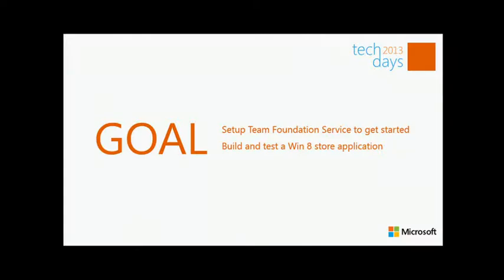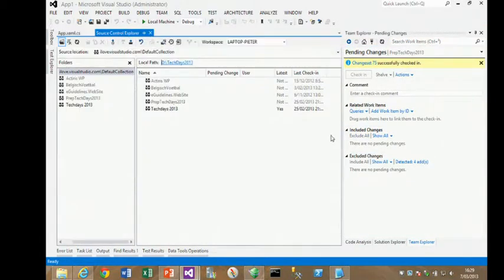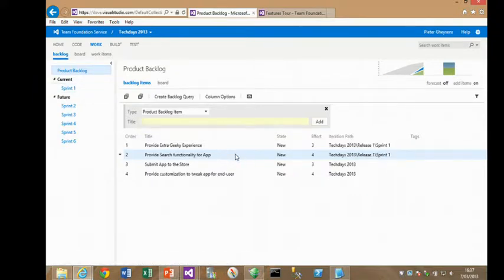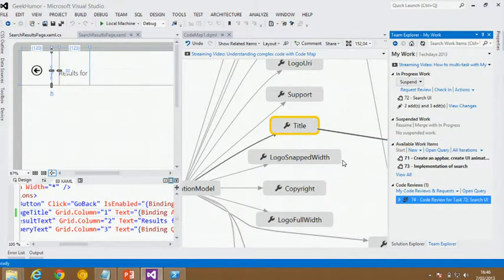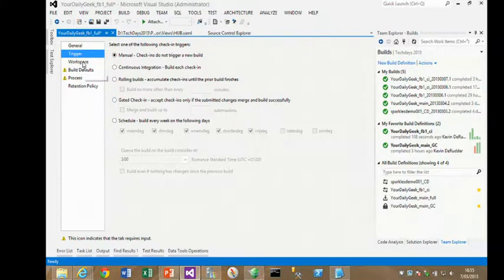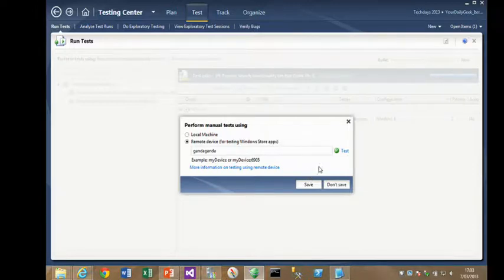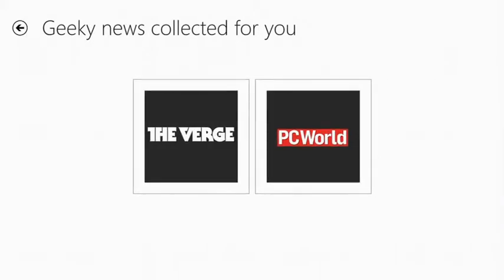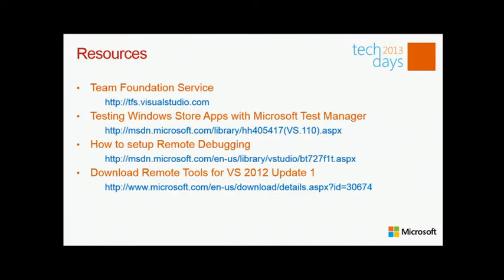TechDays Belgium 2013 Building & Testing a Windows 8 App, making use of Team Foundation Service and